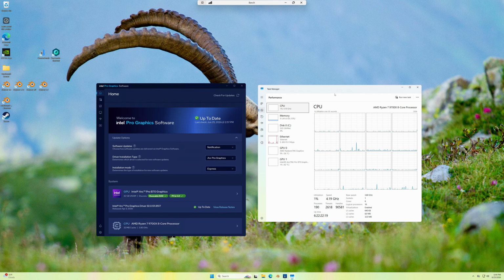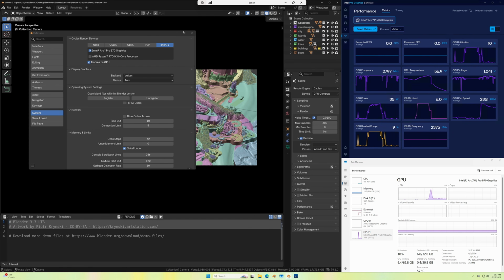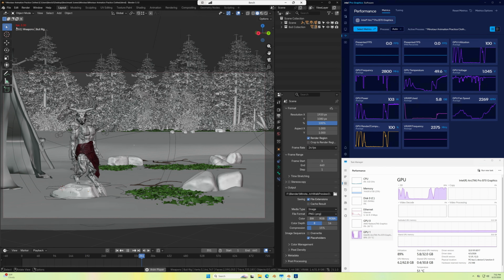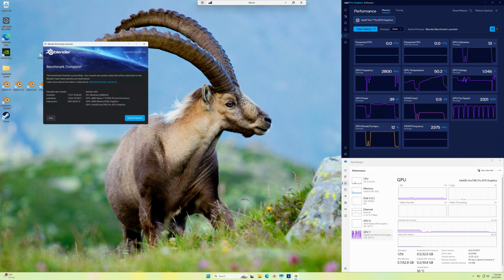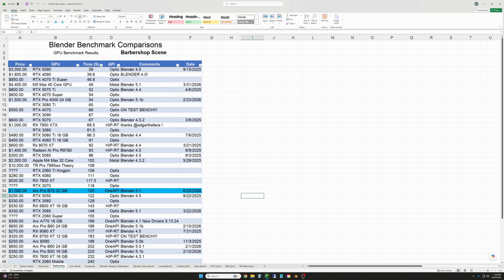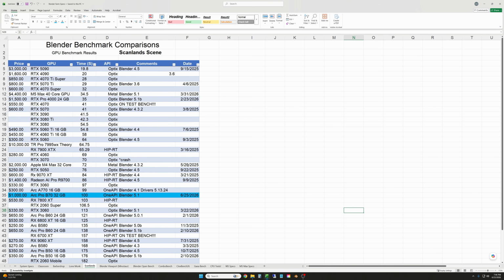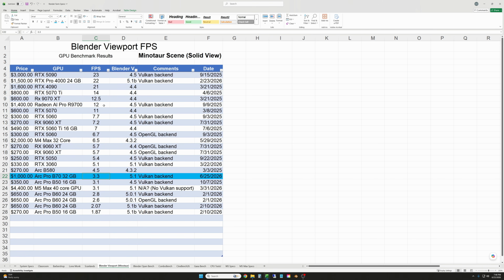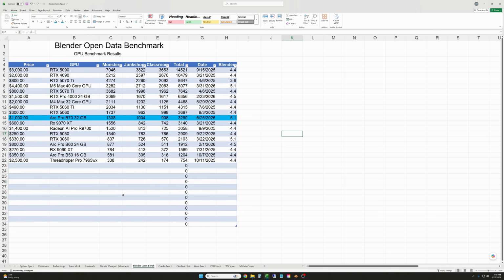Intel Arc Pro B70 32 GB Render and Viewport Performance in Blender 5.1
Intel Arc Pro B70 32 GB tested in Blender. I run some frame renders, test viewport performance, and Open Data Benchmark.

The B70 is a relatively affordable 32GB GPU, but does the speed also justify the price too? No. But here is the info so you can see for yourself.

Also, check out the new 3D art channel, if you want to see Blender and 3d stuff here:

Chapters
0:00
0:16 Test Bench Specs
0:37 Arc Pro B70 Rendering Speed
1:46 Arc Pro B70 Viewport Performance
3:15 Arc Pro B70 Blender Open Data Benchmark
3:46 Results and Conclusions